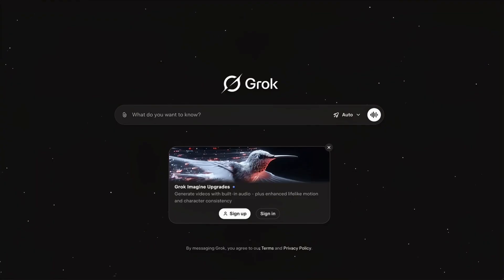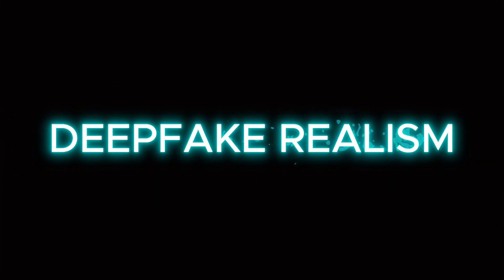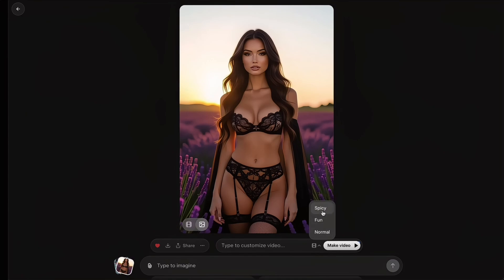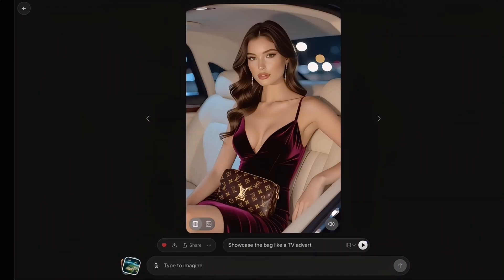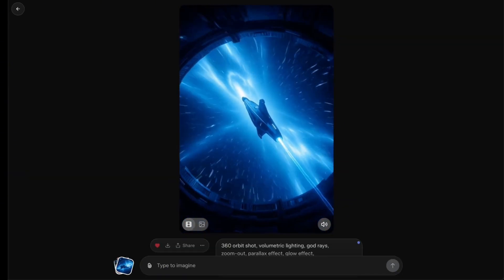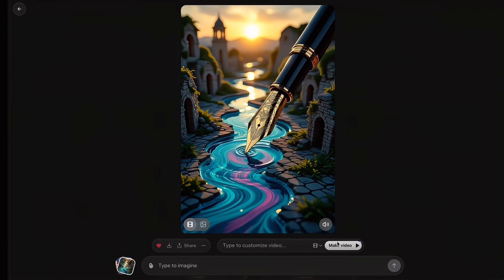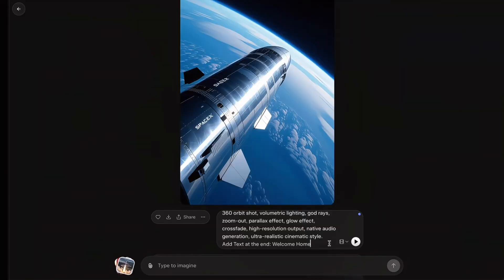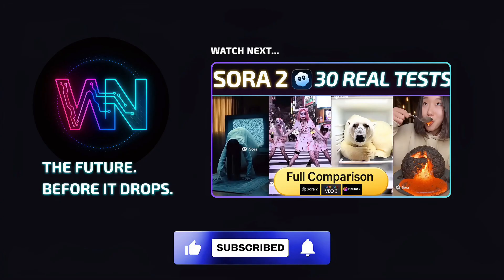Grok Imagine 0.9 — The Wildest Free AI Video Generator Yet (No Watermark, No Limits)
Grok Imagine 0.9 is here — and it goes completely wild.
In this video, I put it through real-world tests to see how far it can go — from deepfakes and motion physics to cinematic realism, anime-style scenes, and surreal viral prompts that no other AI tool dares to touch.
You’ll also see how Grok handles creator-style product videos, text-to-video effects, and instant image edits — all without watermarks, invite codes, or regional blocks.

📌 Video Highlights
00:00 Grok 0.9 is Wild
00:24 Three Generation Modes (Normal / Fun / Spicy)
01:32 Deepfake Realism
02:21 Stress Tests
03:27 Product & UGC
04:13 High-Energy Action
04:47 Weird & Viral Creativity
05:47 Realism & Texture Showcase
06:38 Animation & Stylized Creation
07:12 Add Text to Video
07:34 Image Edit
07:52 Final Verdict

🎥 From Sora to Veo, from AI voices to Grok Imagine — we explore what’s next in creative AI.

⚠️ This video is for educational and review purposes. No paid promotions; all tools were tested independently.